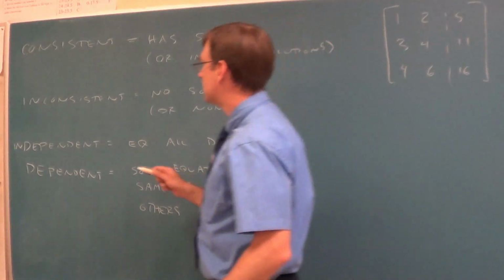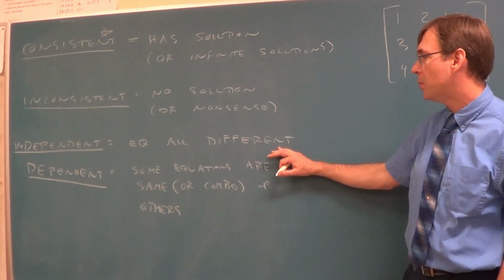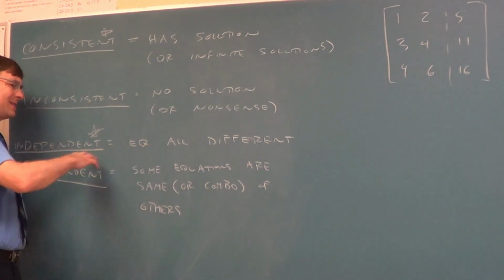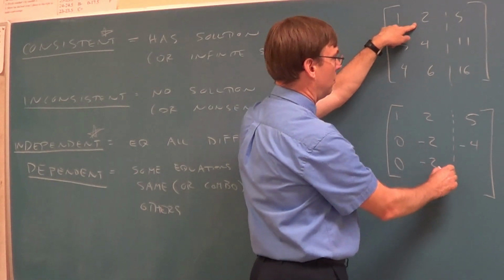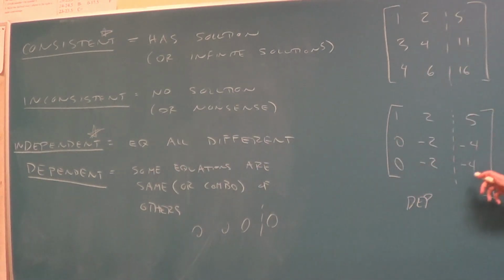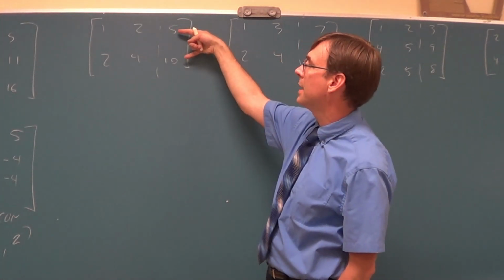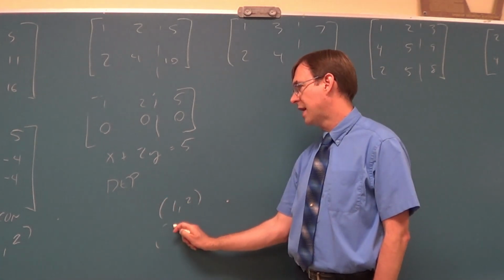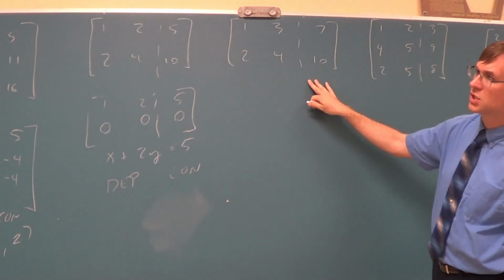Trigonometry Video, Matrices Day 7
dependent, independent, consistent, inconsistent